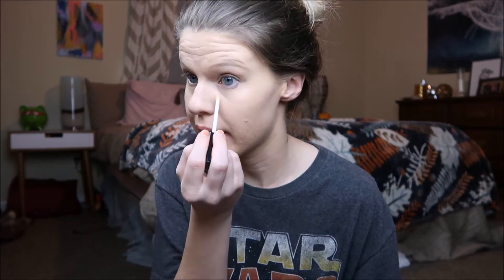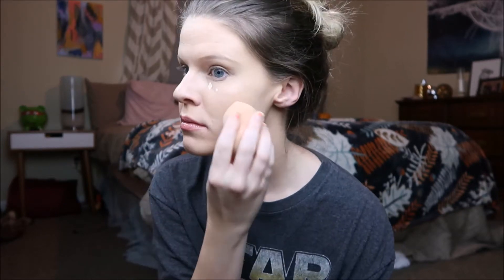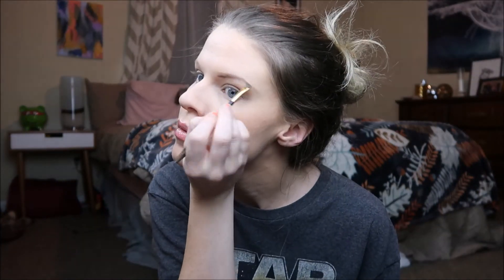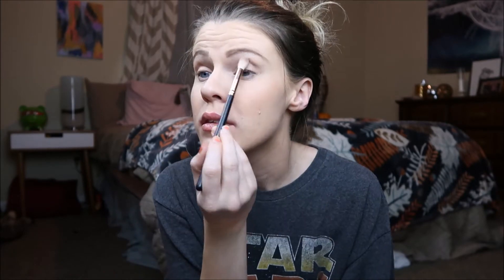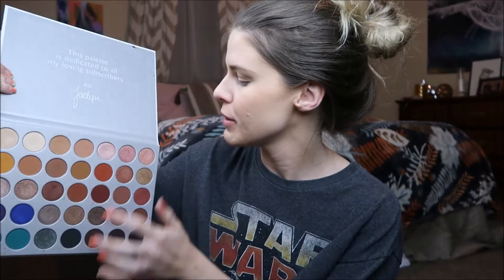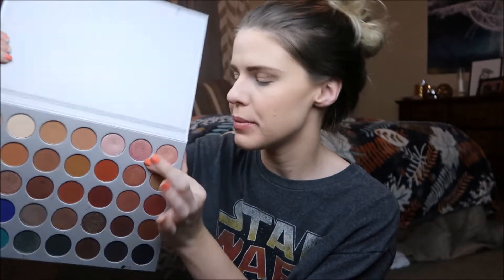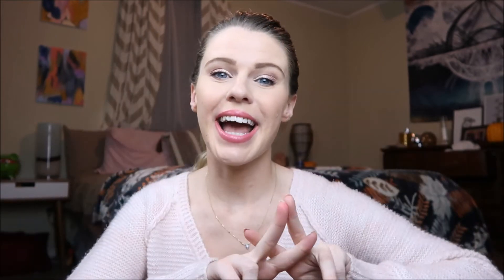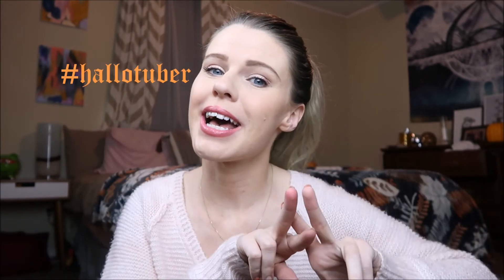BETTY COOPER DIY COSTUME // Hallotuber Day 4 // Riverdale Cosplay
BETTY COOPER DIY COSTUME // Riverdale Halloween Costume

Welcome to the 4th day of Hallotuber! Here's a super simple diy Betty Cooper costume- it's so easy it could basically be one of those "last minute costumes" I tried to use super affordable makeup and all that way it would be super accessible to all of us. also cause y'all know I'm cheap!

Who is your favorite Riverdale character?

music//